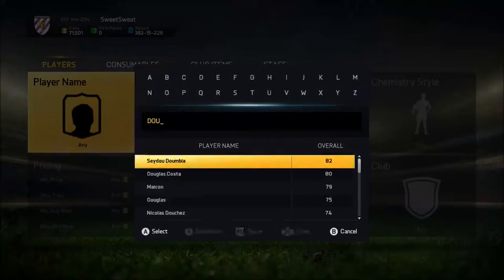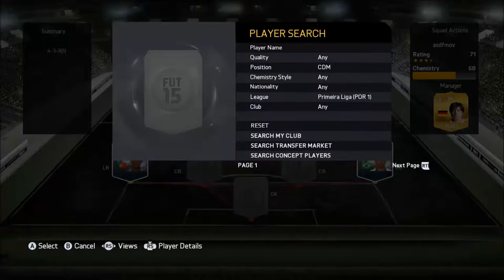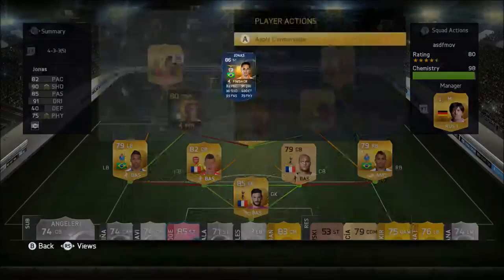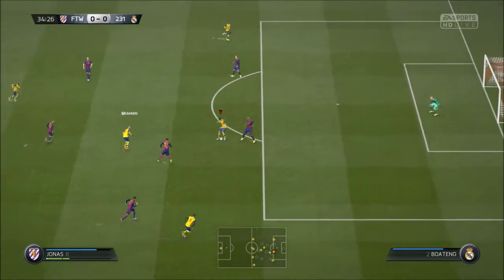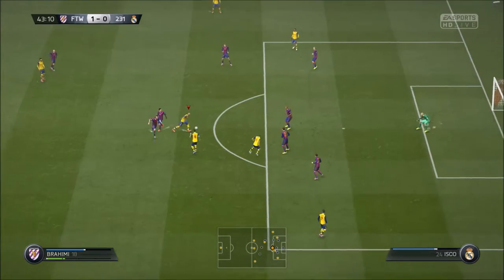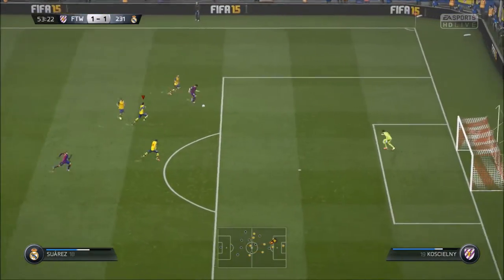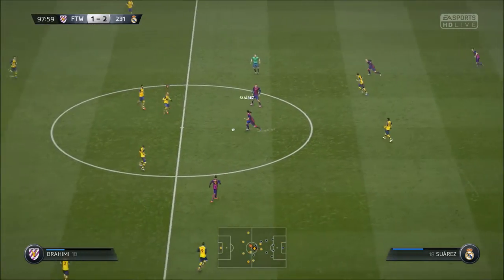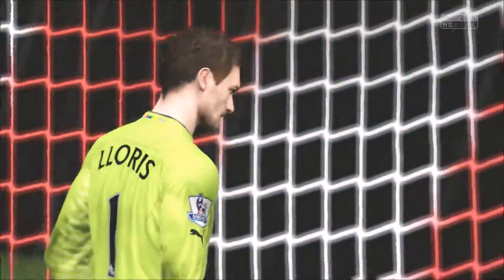NEW SERIES - FIFA 15 Squad Addict - Episode #1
Wan't to leave me some ideas on who to build a squad on next? Let me know on Twitter @OfficialFTWTVHD: